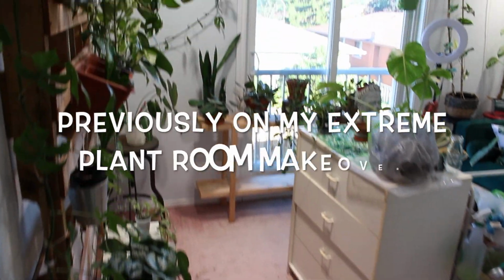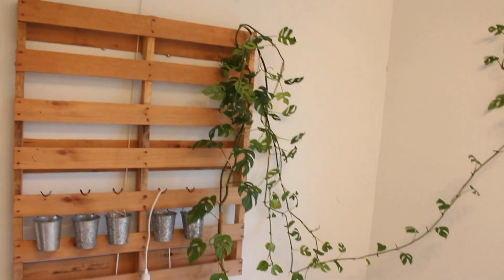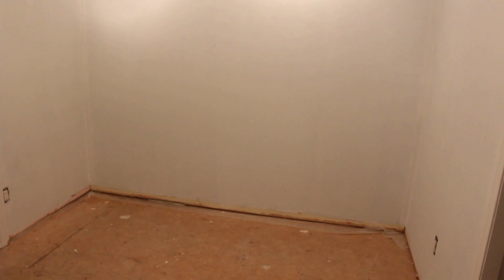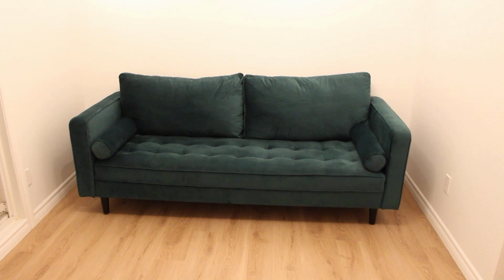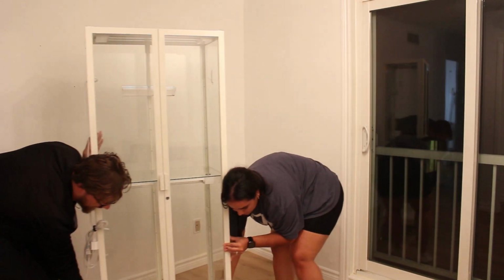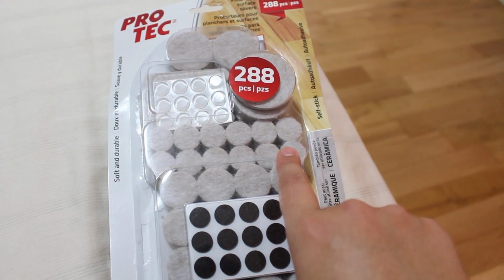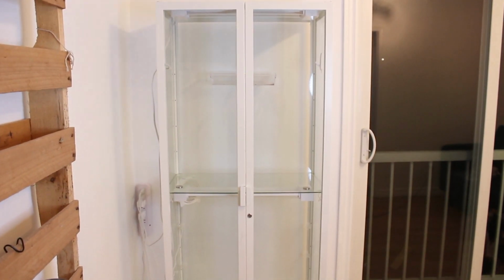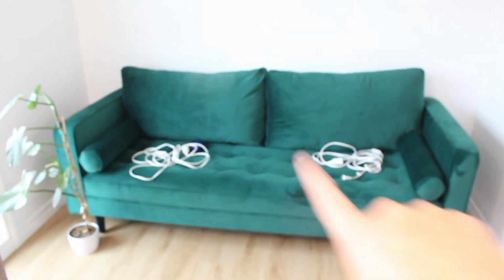PLANT ROOM MAKEOVER 🌿💚 Ep.2 Removing Wallpaper, Painting, New Flooring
Hello! Hola! Part 2 of my PLANT ROOM TRANSFORMATION !! I am so excited that I am finally giving my plant room a makeover ! I have been waiting years for this and I am so excited that it is finally happening. We will be removing wallpaper, priming and painting the walls, installing new flooring, and moving furniture back into the room. Join me in this journey of transformation my plant room is the most beautiful space.

FEIT LED GROW LIGHTS Amazon

SANSI 36W LED LIGHT BULB Amazon